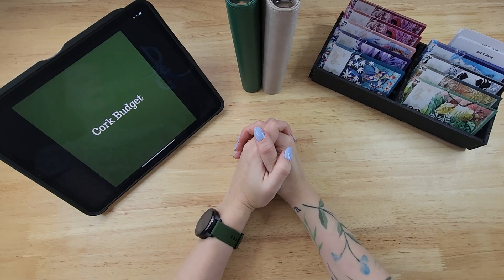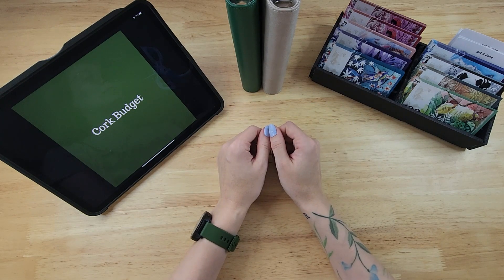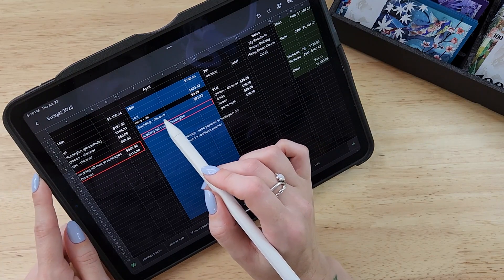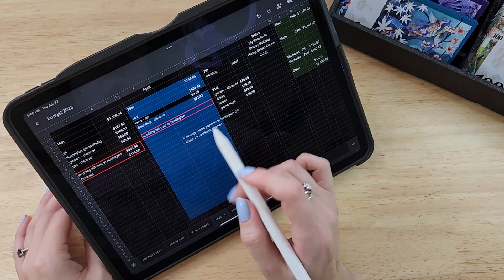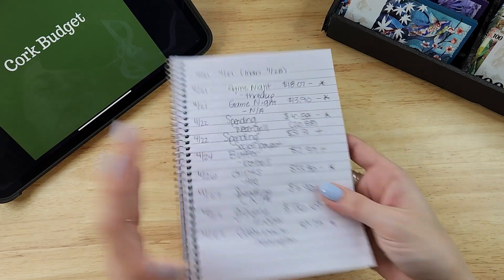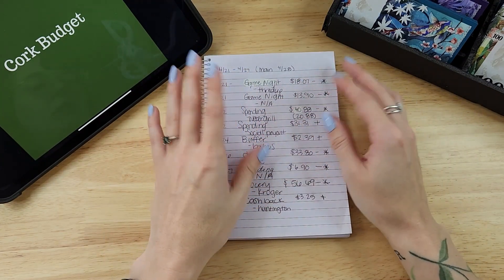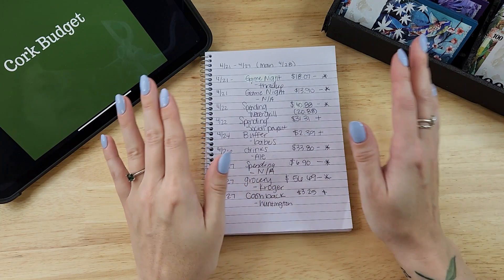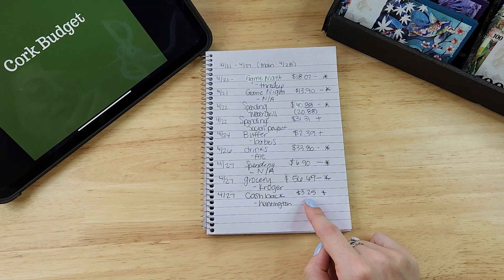paying off a credit card! // 30 year old, budget journey, paying off debt | CorkBudget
paying off debt, bulking savings and starting sinking funds

30 years old, engaged, two cats - my fiancé and I split house related bills but we don't combine other finances

fetch rewards code: 8YUN57 -  pts for you AND me

started aggressive budget journey: Feb 2023
started YouTube: Feb 2023